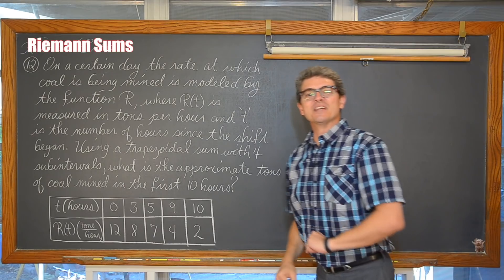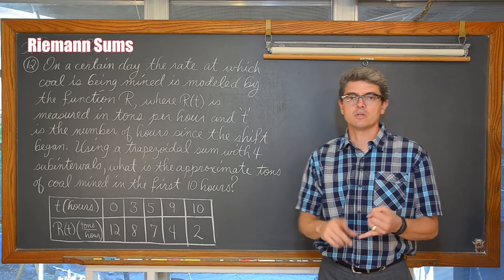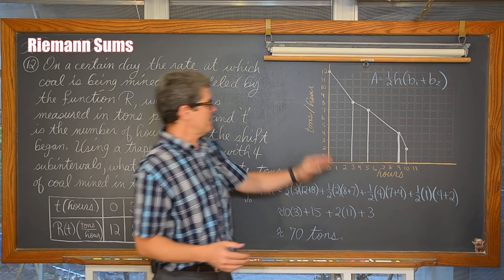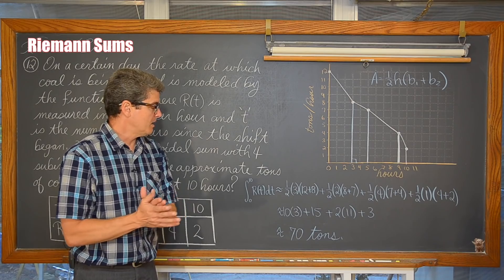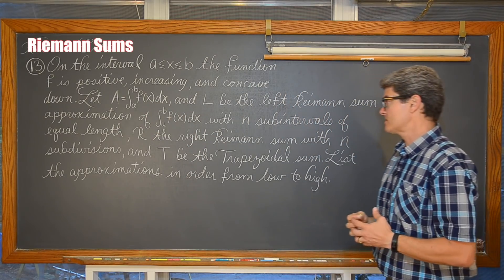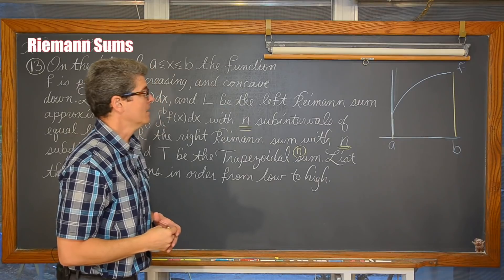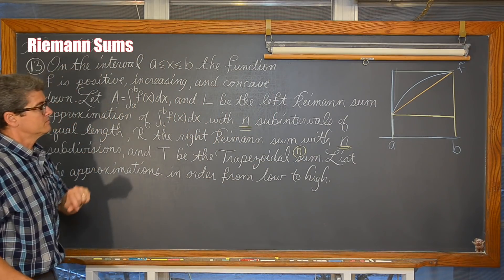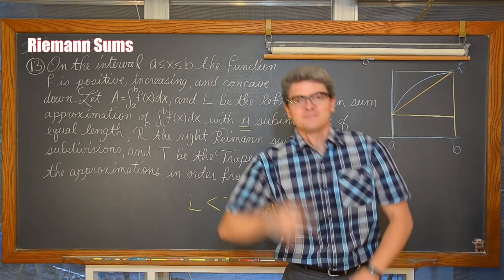Riemann Sum AP Calculus Review Pt 6 (2 Examples)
We look at one example of a Trapezoidal Sum from a table of values.  The second example lists the values of a left, right, trapezoidal, and actual value of a definite integral.

there you will find my lessons organized by class/subject and then by topics within each class. If you wish to make a donation to help support my efforts please use the "Tip the Teacher" button on my channel's homepage